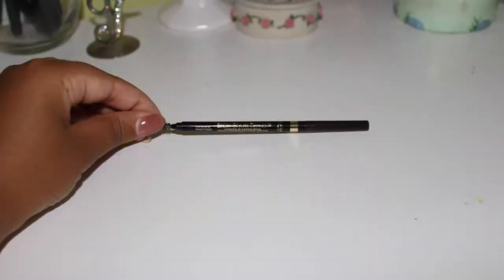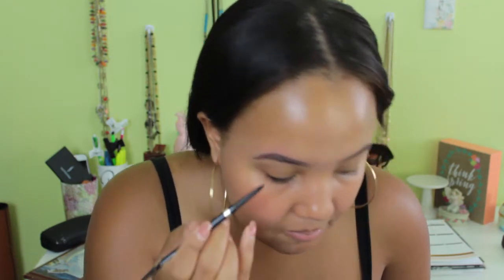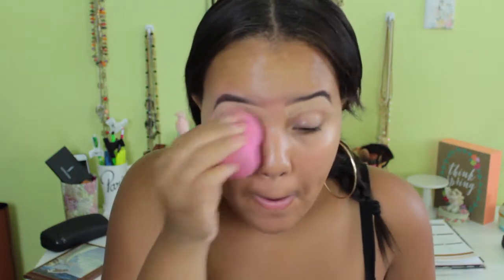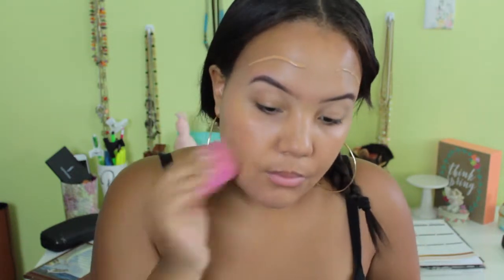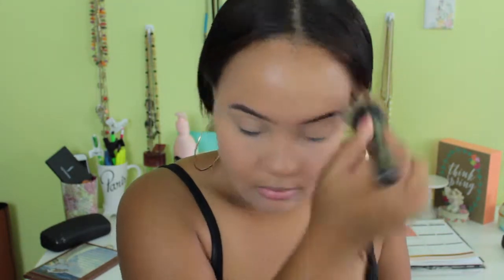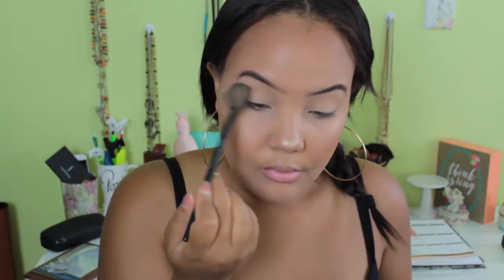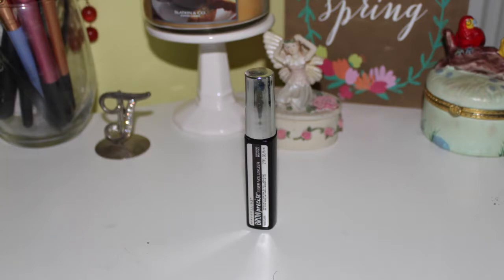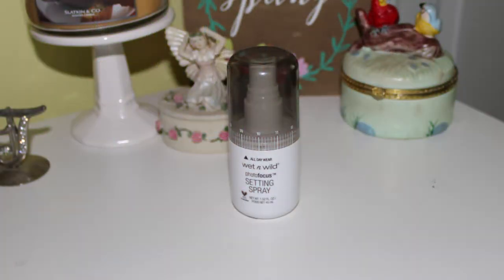DRUGSTORE BACK TO SCHOOL MAKEUP LOOK 2017! | Jessica Noelle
Products Used!
Eyes:
Loreal Brow Stylist Definer in Dark Brunette
Maybelline Brow Drama Palette in Dark Brown

Face:
Kokie Professionals So Matte Primer
Covergirl Clean Matte BB cream in Medium
Maybelline Fit Me Concealer in Medium
Maybelline Fit Me Powder in medium
Wet n Wild Contour Palette in caramel toffee
Wet n Wild highlight in precious petals

Lips:
wet n wild lip liner in bare to comment
nyx butter gloss in angel food cake

What music did I use?